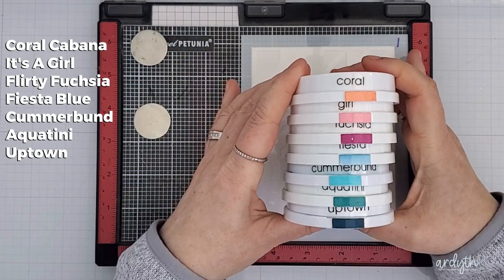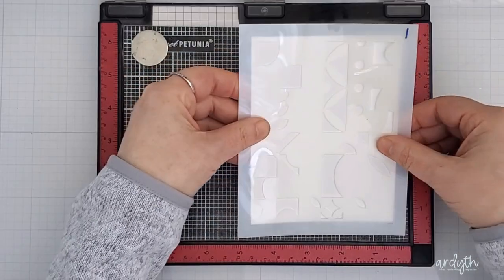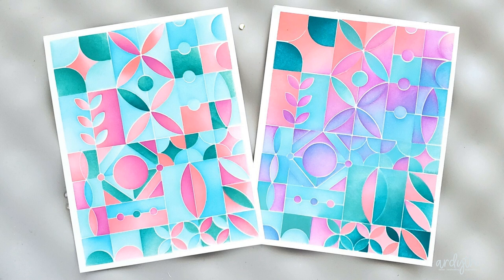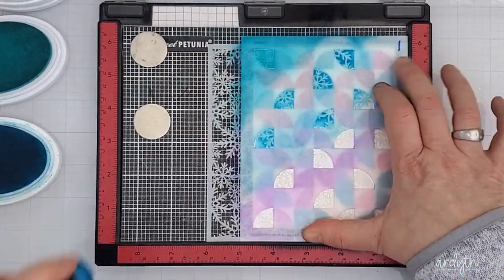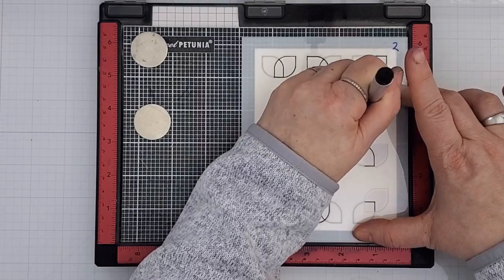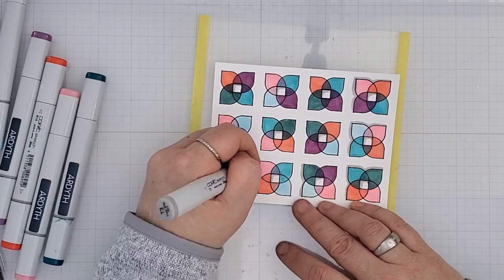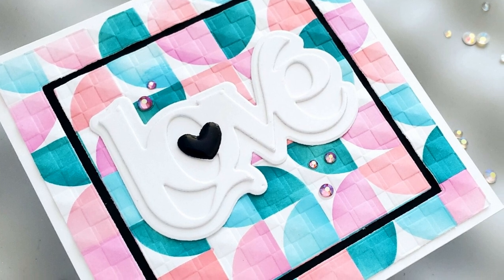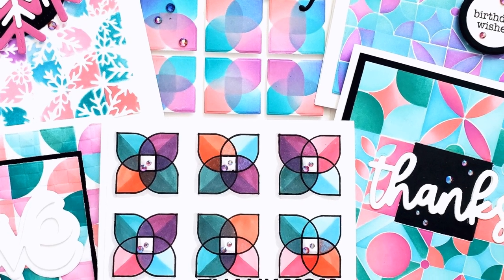NEW ways to get MORE from LAYERING STENCILS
• Picket Fence Studios - 6 x 6 Stencils - Falling Snowflakes

• That Thing You Did, Essentials By Ellen Clear Stamps

• RESERVE Simon Says Stamp FANCY LOVE Wafer Dies sssd112750 Hugs

• CZ Design Wafer Dies HAPPY BIRTHDAY czd82 Lucky To Know You at Simon Says...

• Catherine Pooler Designs - Party Collection - Premium Dye Ink Pads - It's a Girl

• Catherine Pooler Designs - Party Collection - Premium Dye Ink Pads - Coral Cabana

• Catherine Pooler Designs Party Flirty Fuchsia Premium Dye Ink Pads

• Catherine Pooler Designs Party Fiesta Blue Premium Dye Ink Pads

• Catherine Pooler Designs - Date Night Collection - Premium Dye Ink Pads - Cummerbund

• Catherine Pooler Designs Party Aquatini Premium Dye Ink Pads

• Catherine Pooler Designs - Party Collection - Premium Dye Ink Pads - Uptown